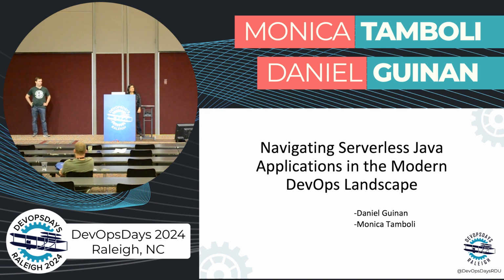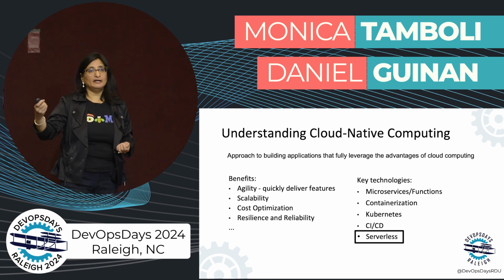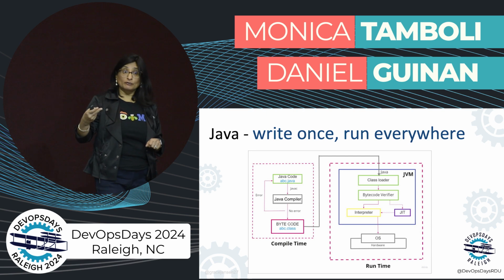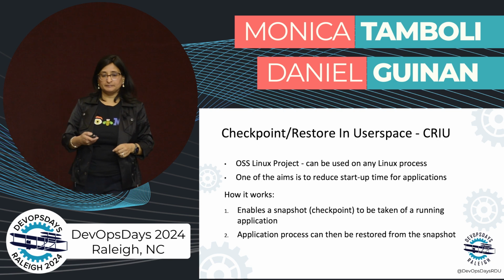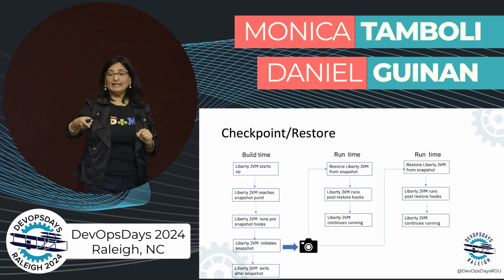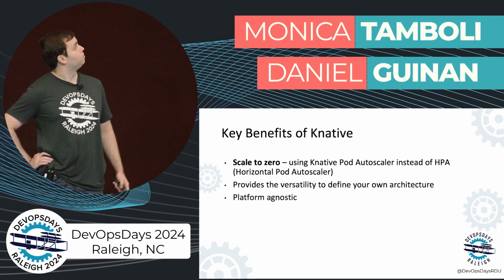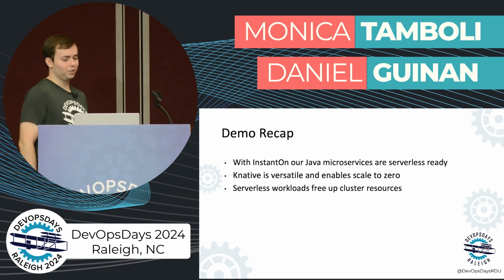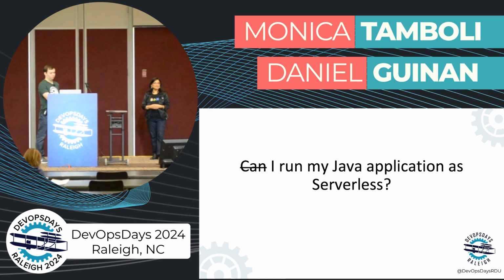Monica Tamboli Daniel Guinan DevOpsDays Raleigh 2024